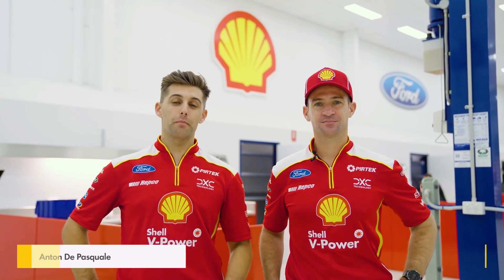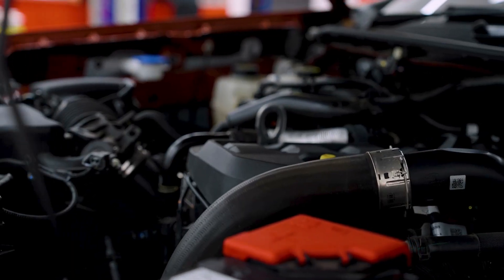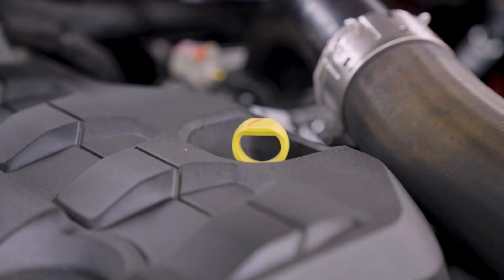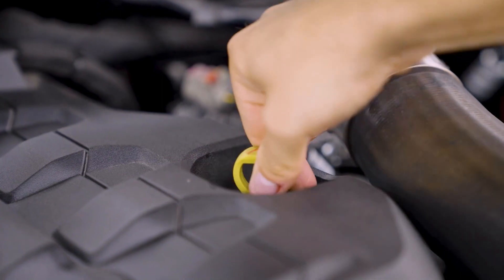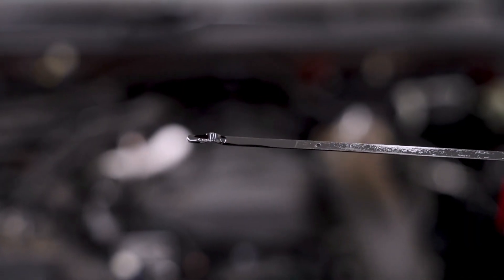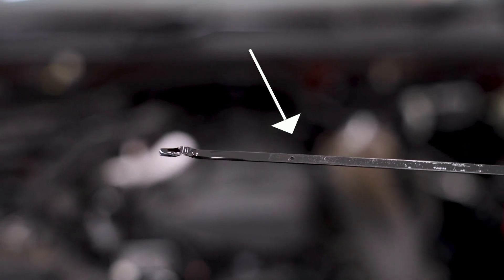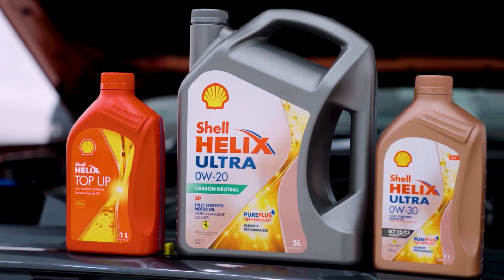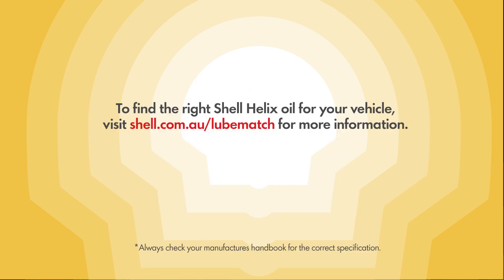Car Maintenance Tips - Engine Oil Check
Shell V-Power Racing Team drivers Anton De Pasquale and Will Davison take you through some car maintenance tips thanks to Shell Helix